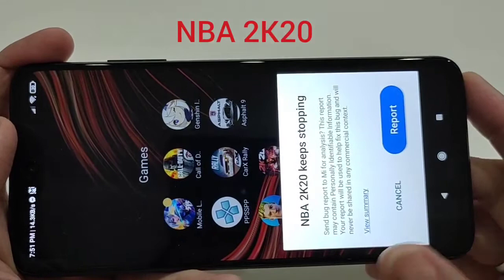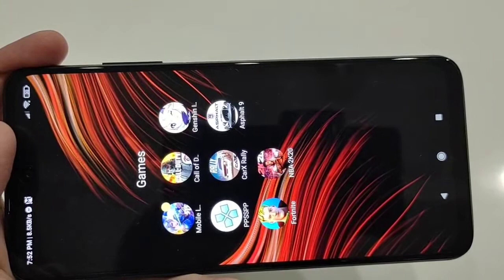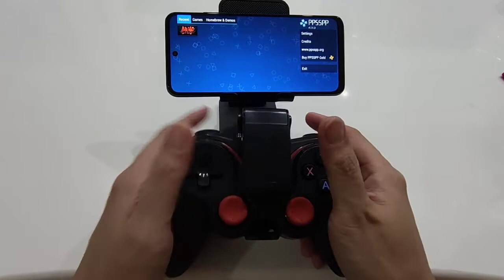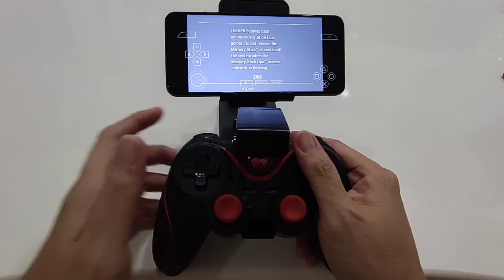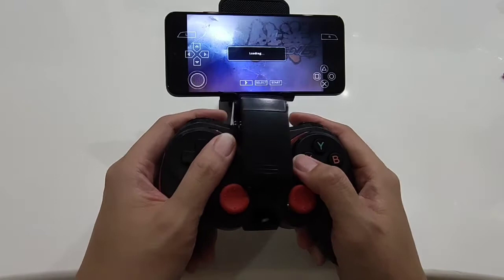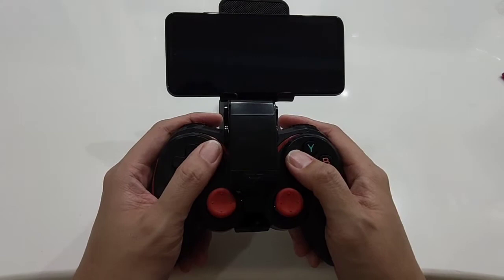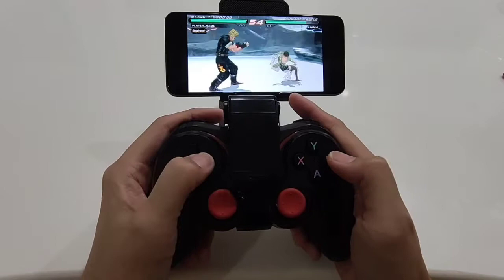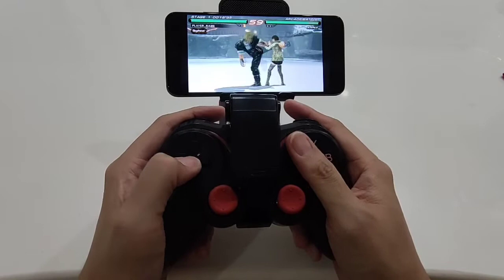POCO M3 Pro: Is it that good?? what other uses can it do